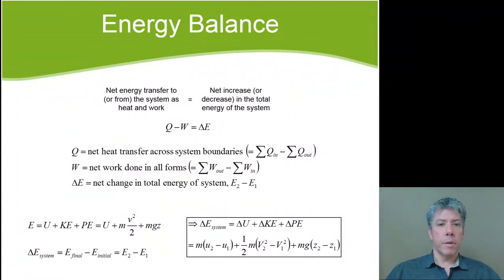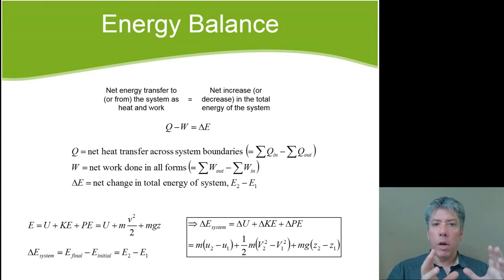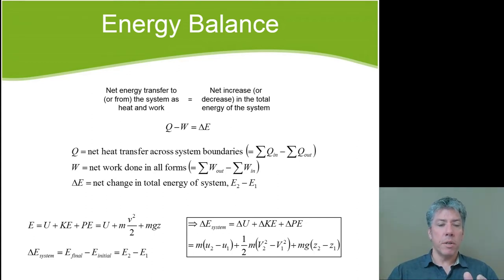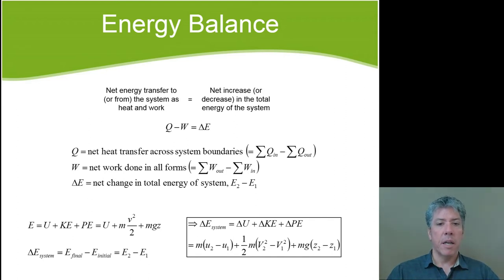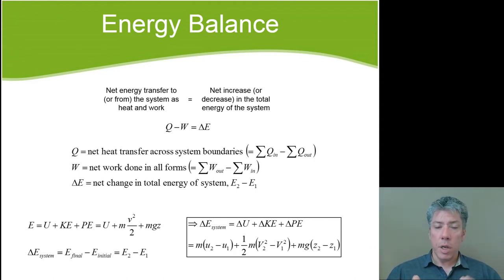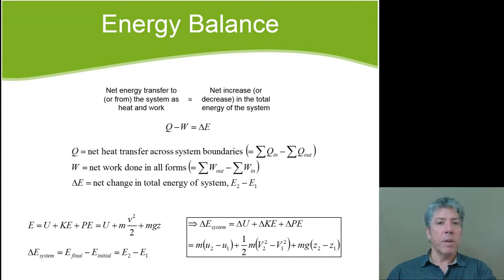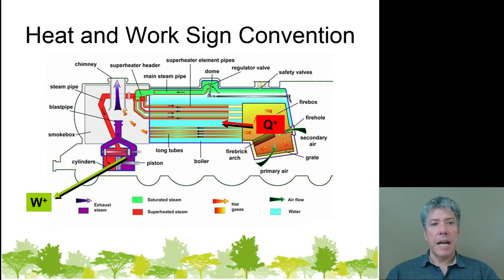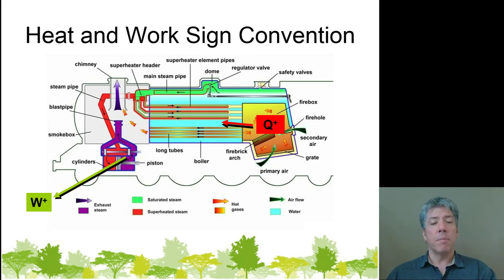MET 220 Energy Balance